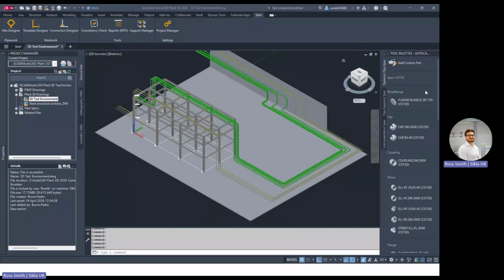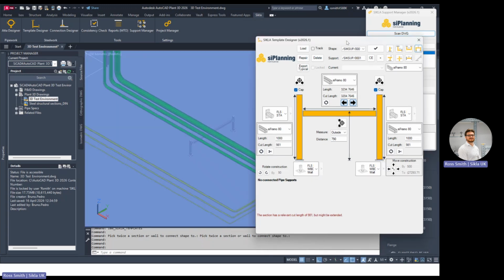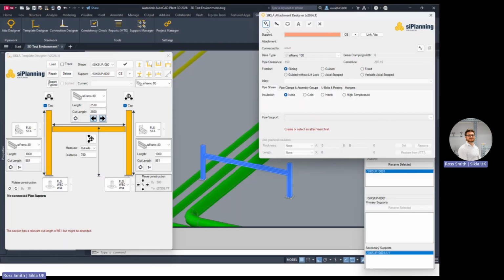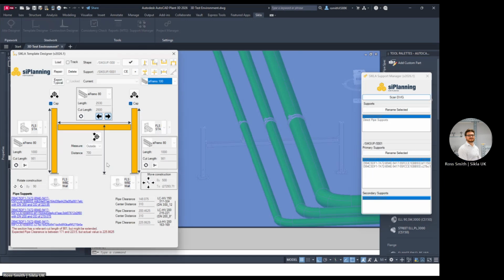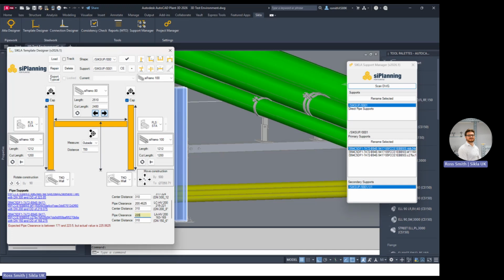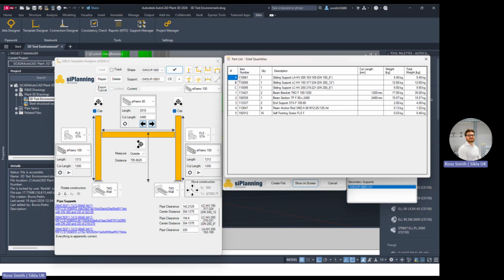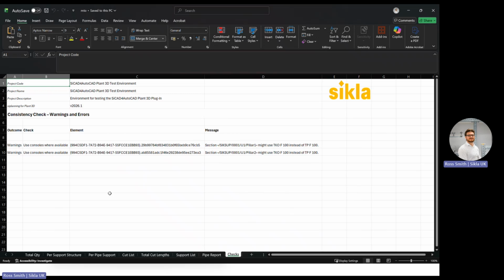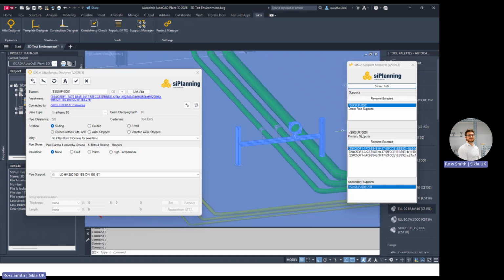siPlanning: Training for AutoCAD Plant 3D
Recording of training session presented by Ross Smith on Autodesk AutoCAD Plant 3D, presented on 16th April 2026.

This session is an overview of Sikla's siPlanning tool for AutoCAD Plant 3D, demonstrating installation, setup and navigation within the Support Manager. We walk you through the template-based workflow, showing how to create and position supports, adjust geometry and attach primary pipe supports.
It also covers key features such as the Template and Attachment Designers, live consistency checks and resolving design warnings. You will learn how to modify steelwork profiles, ensure pipe clearances and optimise designs. Finally, the video highlights generating bills of materials (BOM) and exporting reports to give clear introductions for efficient design support in Plant 3D.

Go to:
0:52  Opening Plugin
2:23  Scan DWG to see if any Sikla Products already in model
4:06  Creating Basic Shape (Goalpost)
7:24  Manipulating the Shape
9:30  Setting up to Attaching Pipe Supports
10:44  Attaching Pipe Supports
13:08  Adjusting Pipe Support Height
15:00  Changing all from F80 to F100
16:00  Changing parts from F100 to F80
16:54  Cut Length Guidance
17:50  Change Part Guidance
19:38  Pipe Clearance Guidance
20:46  Consistency Check
22:10  BOM Report
25:00  Report Example
28:10  BOM to Excel
33:00  Changing Pipe Shoe